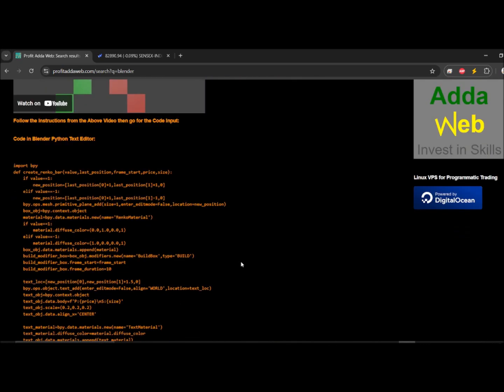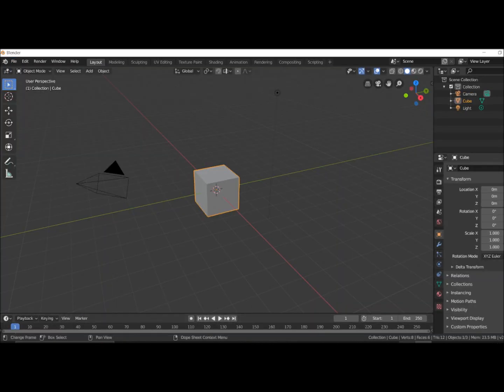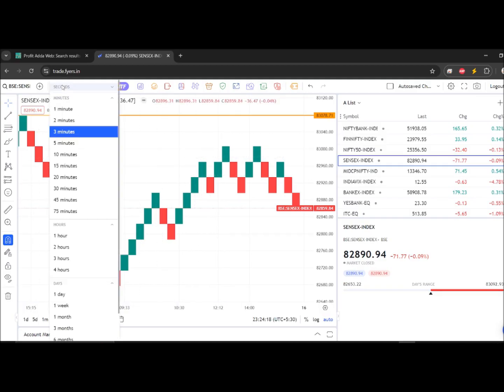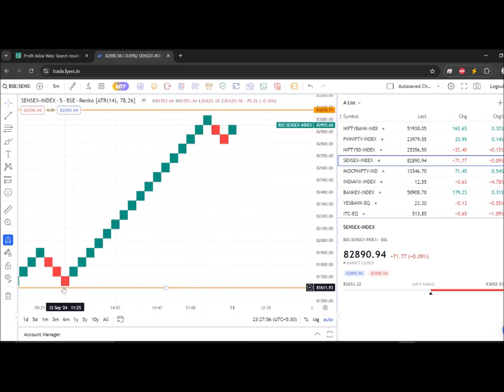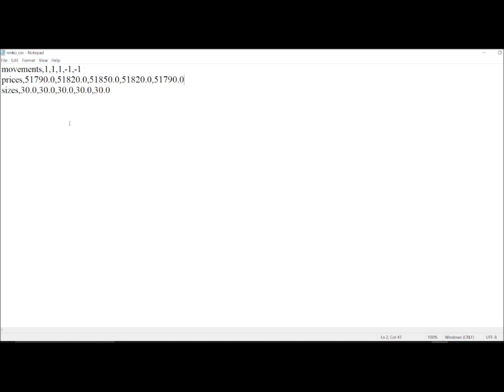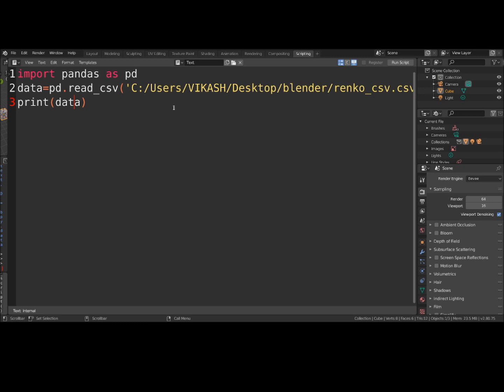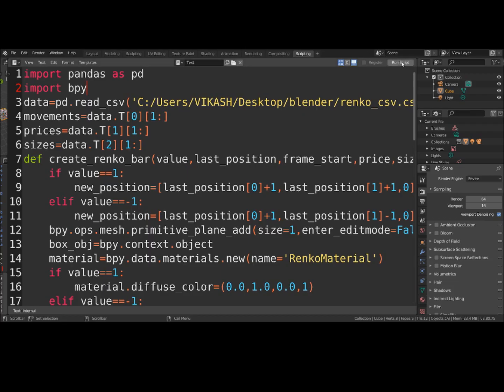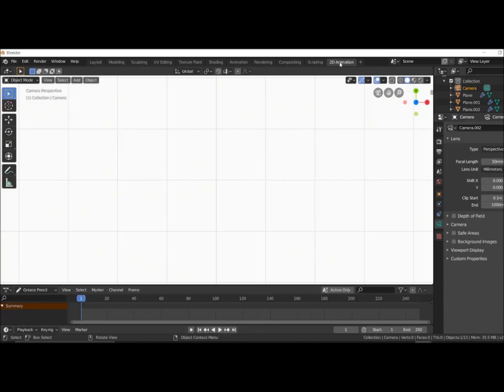Import CSV Data Renko into Blender